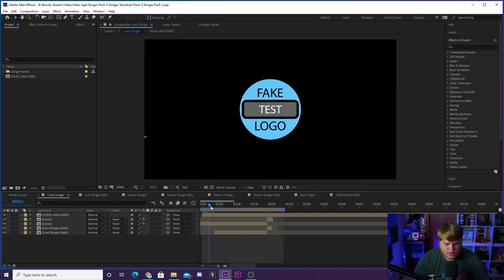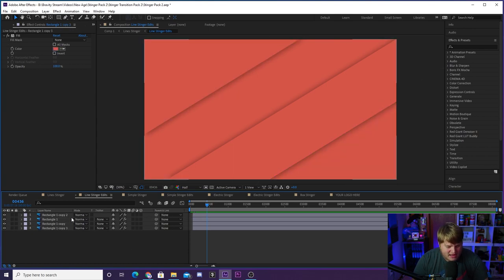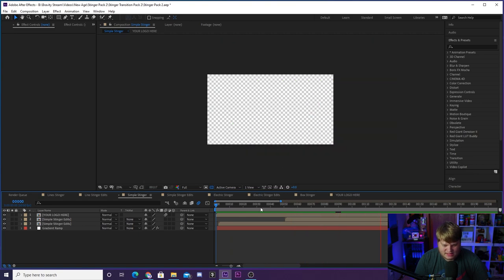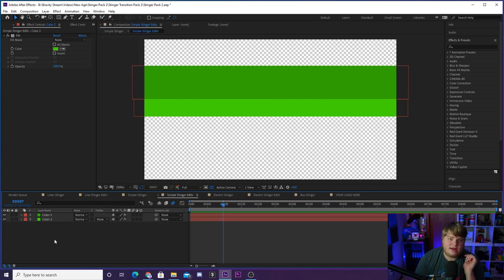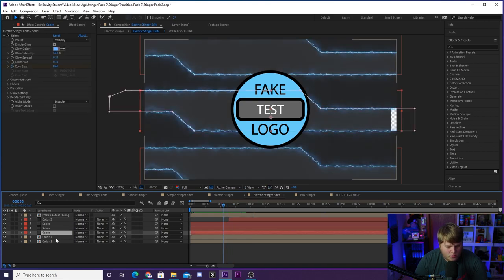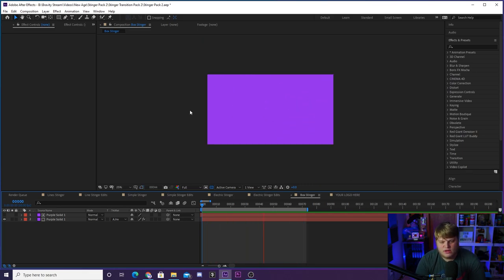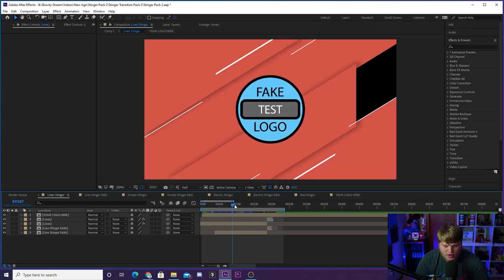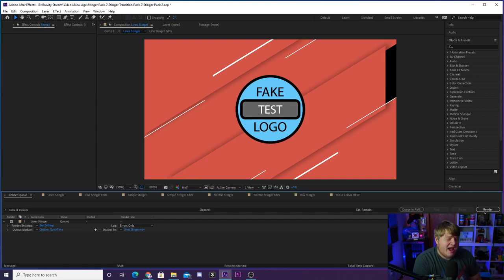FREE Stinger Transition Pack 2!!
Today I release the sequel to the first stinger transition pack! Enjoy these free stinger transitions to throw directly into your Twitch streams!

Not own After Effects? Try this!

🎥 My Equipment🎥
►Main Camera - Canon C200
►Main Lens - Sigma 18-35mm f1.8
►Secondary Camera - Canon EOS M50
►Microphone - Shure SM7B
►Preamp - Focusrite Scarlett 2i2